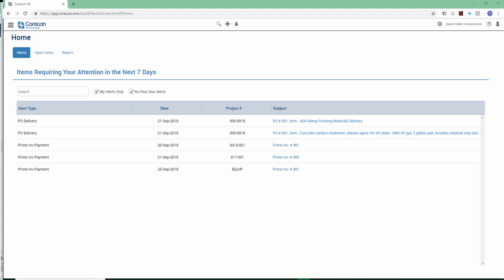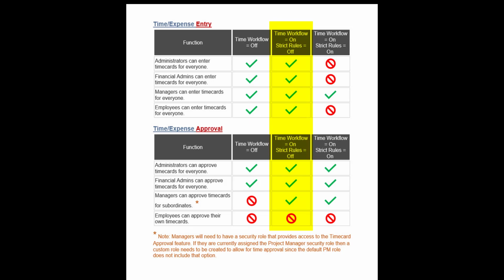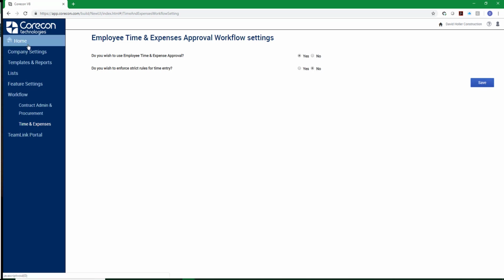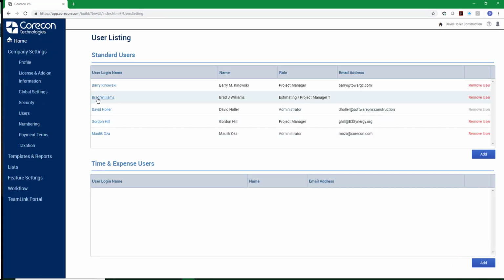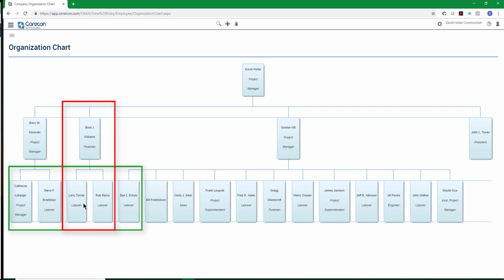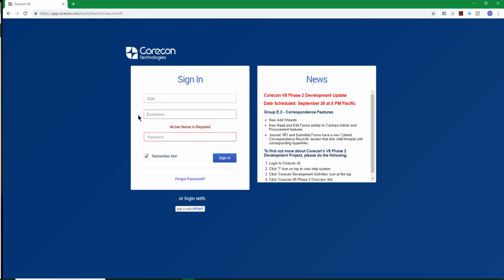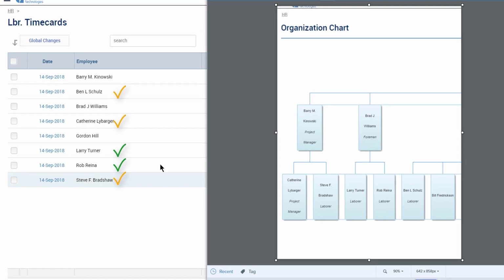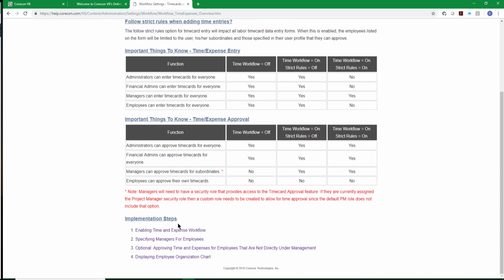Employee Time and Misc Expense Workflow